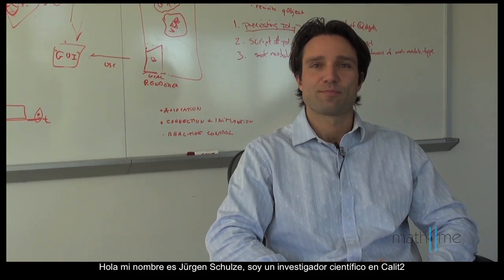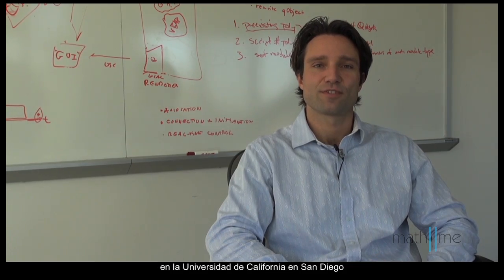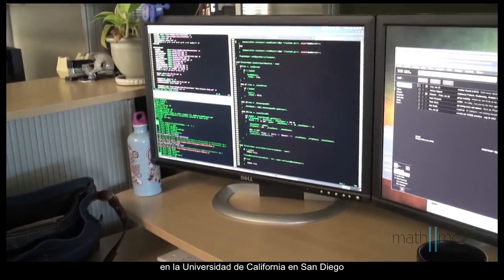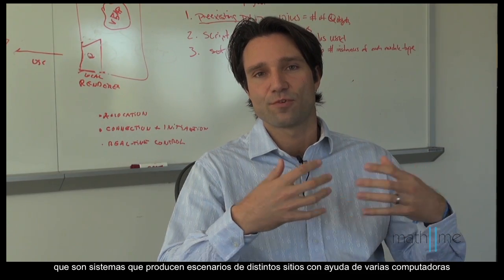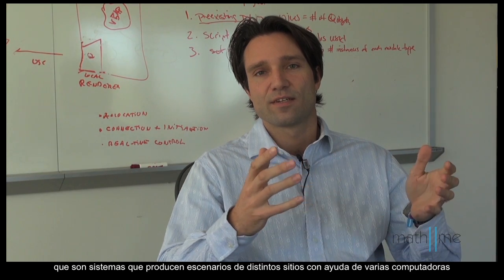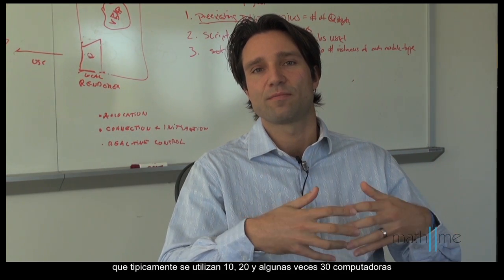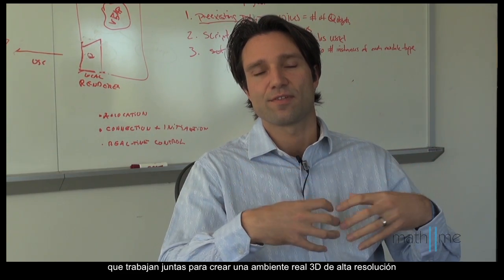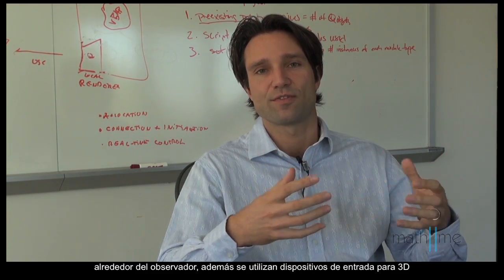Las matemáticas y las realidades virtuales (Dr. Jürgen - UCSD)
Dr. Jürgen Schulze es un investigador en ciencias computacionales en la Universidad de California en San Diego (UCSD), explica la importancia de las matemáticas en la construcciones de realidades virtuales.